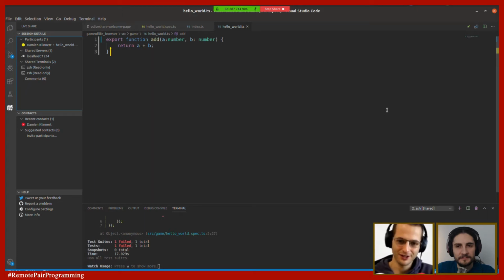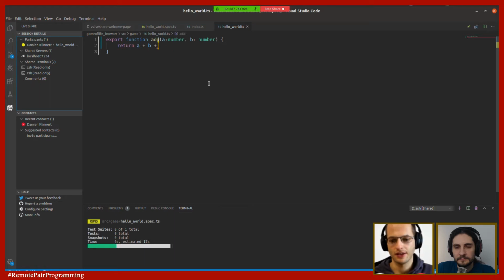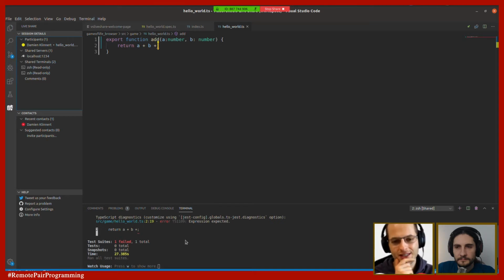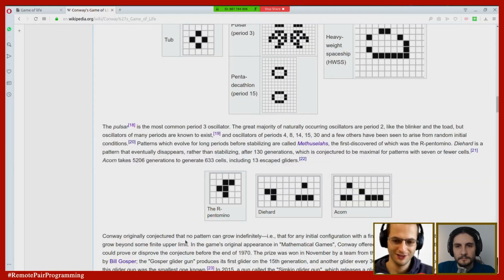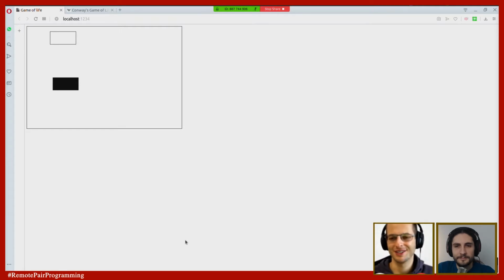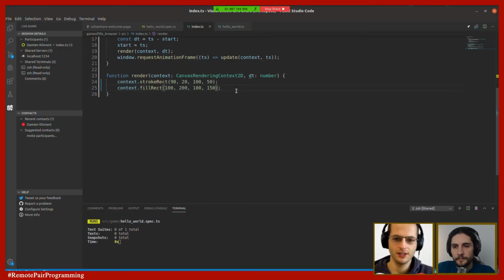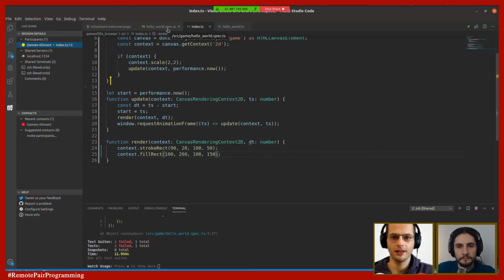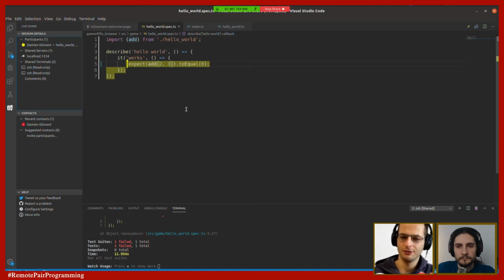RemotePairProgramming (Excerpt) Ep017: Adi & Damien - Pair Programming Lessons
I had Damien on my RemotePairProgramming series and we discussed about pair programming lessons: what we both learned about this practices. We talk about our pairing session, but also about our experience with pair programming in various situations.